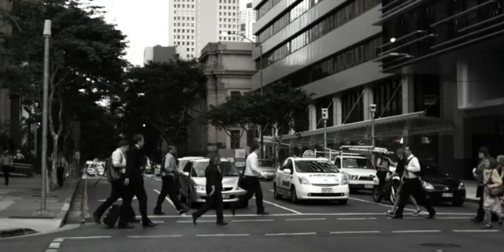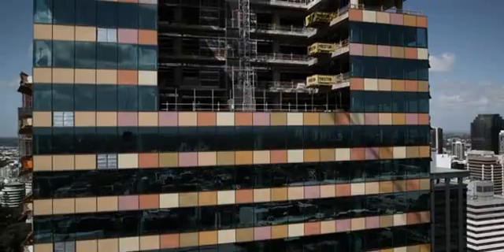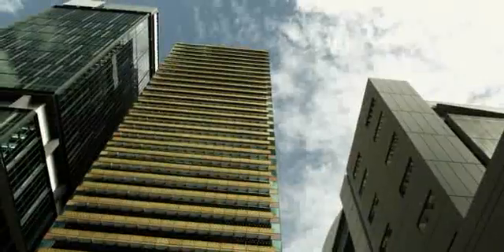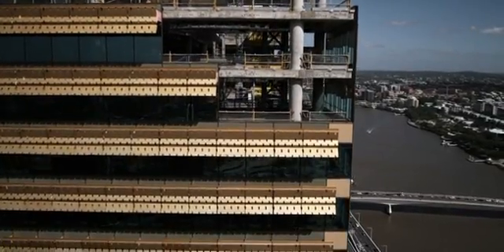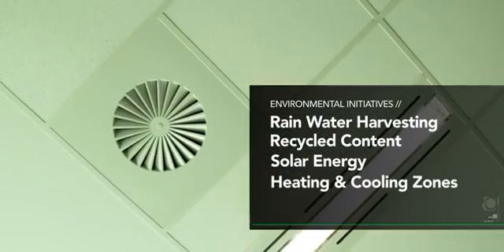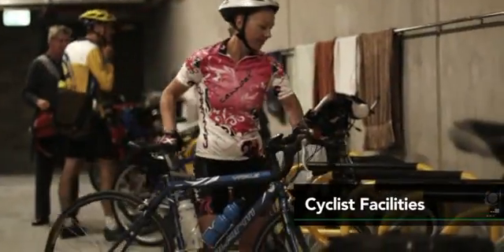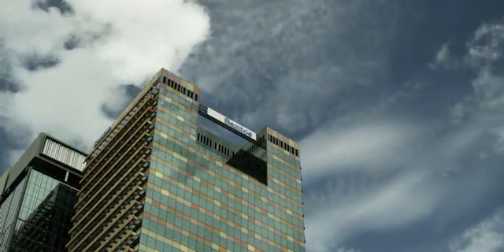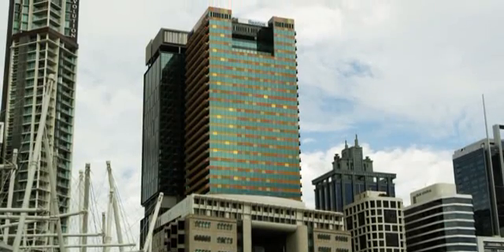PNB SANTOS PLACE : biggest 6 star green building in Australia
PNB Malaysia memiliki bangunan terbsesar Santos Place bertaraf 6-bintang teknologi hijau di Australia.

antara teknologi hijau yang di adaptasi di dalam bangunan ini ialah..
1) Rain Water Harvesting.. penggunaan semula air hujan
2) Recycled Content.. penggunaan semula bahan-bahan yang boleh dikitar
3) Solar Energy.. tenaga solar
4) Heating & Cooling Zone.. kawasan panas dan sejuk
5) DALI Lighting Control

Santos Place ialah bangunan terbesar di Australia yang menerima taraf 6 bintang dalam teknologi hijau.

Antara yang menariknya tentang bangunan ini ialah ia dapat menahan sinaran matahari diluar bangunan, sistem angin yang bagus, sistem kuasa yang effisien.

Lampu-lampunya akan ditutup secara automatik jika tiada gerakan dalam masa 5 minit.

Air hujan ditadah diatas bumbung dan disimpan di dalam tangki khas untuk diguna semula.

Panel-panel solarnya akan membekalkan kuasa elektrik sebanyak 90% kepada apa yang bangunan ini perlukan.

Semasa pembinaan bangunan ini, 20% daripada binaan konkritnya berasaskan bahan-bahan kitar semula, dan 90% daripada kelulinya berasaskan keluli yang berasaskan bahan-bahan kitar semula.